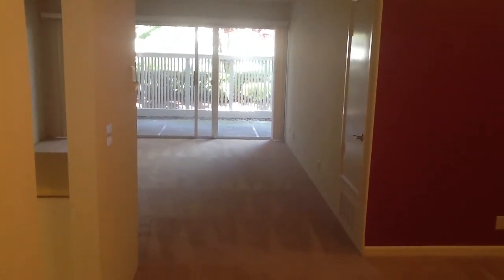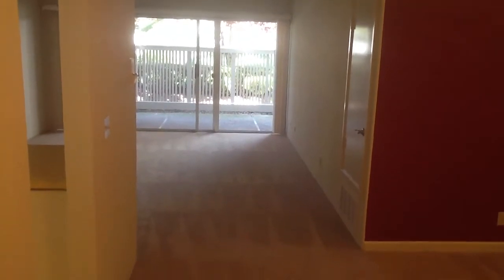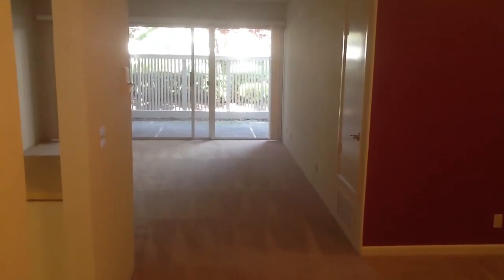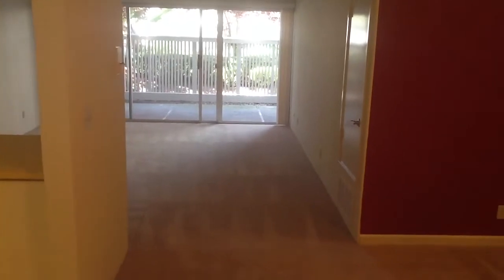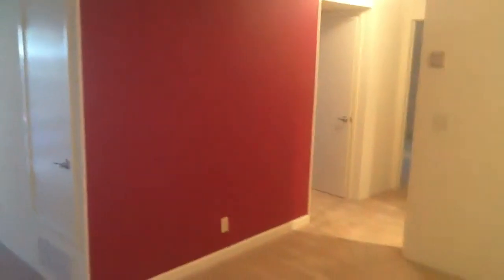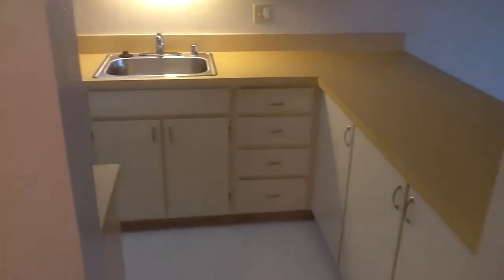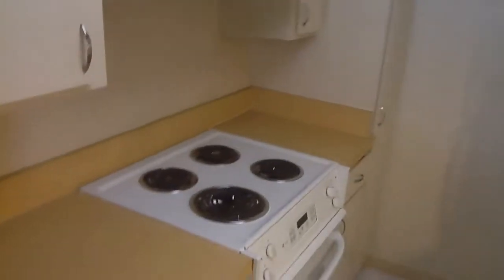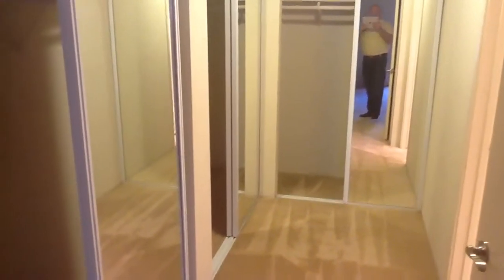2 bedroom 2 bathroom in Foster City, CA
Very Large 2x2 apartment with TONS of closet space and patio over looking our lush court yard. This apartment is located right across the street from the San Francisco Bay looking at the majestic San Mateo bridge. This apartment has been updated with modern paint, new counter tops, refinished cabinetry, new light fixtures, new blinds, new hardware and fixtures.

Beachcomber Apartments has an on-site full time manager & maintenance staff. Laundry facilities on each floor, fitness center with sauna, resident lounge & resident assigned covered parking.

We also have 1x1 apartments